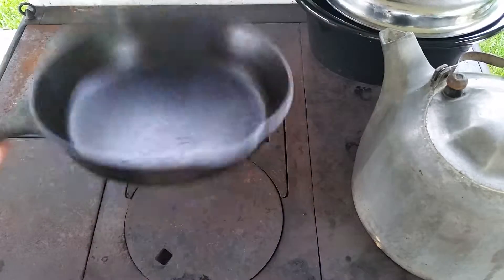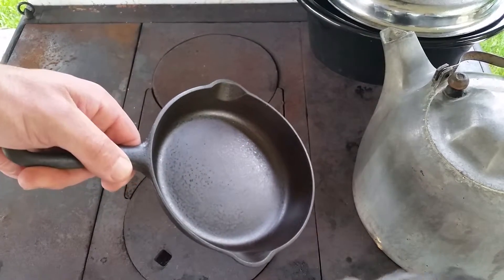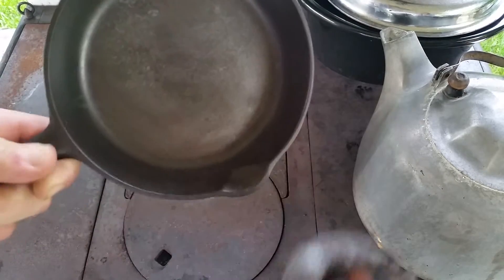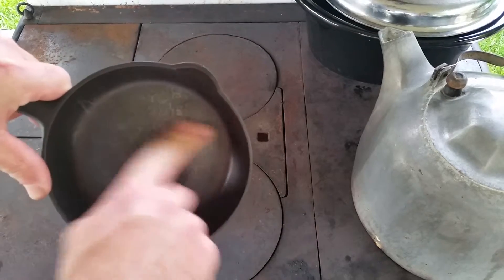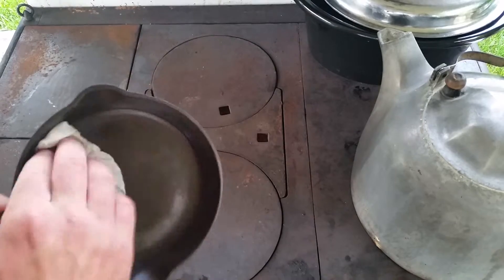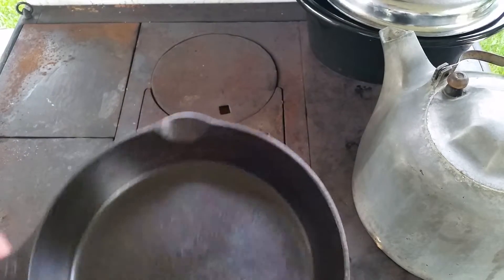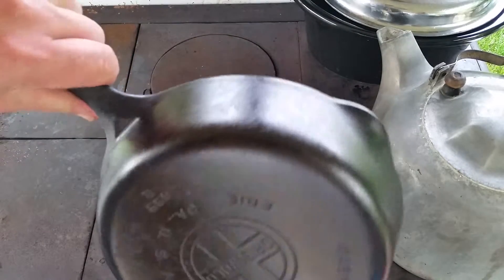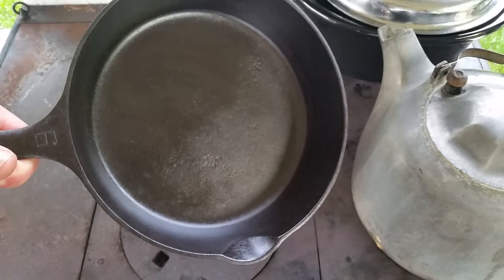Griswold Slant and Big Block logo Iron Identification and refinishing from bare metal Pt 2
Information on how to identify that Griswold Cast Iron pot or pan you may pick up at a antique store or yard sale/ flea market. Here are some key features to knowing the timeline of the pans and more. Also a part one hands on demonstration for bringing that old pan back to life, so that it will flip and egg without sticking.